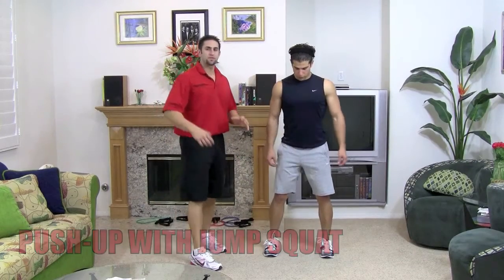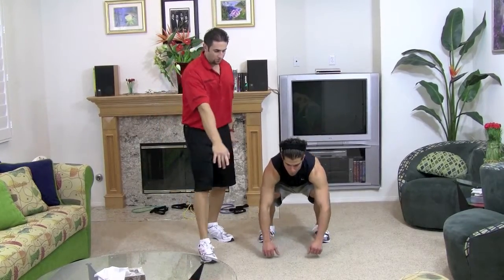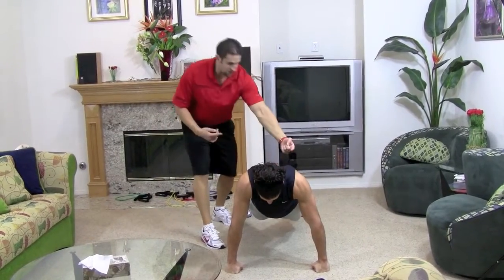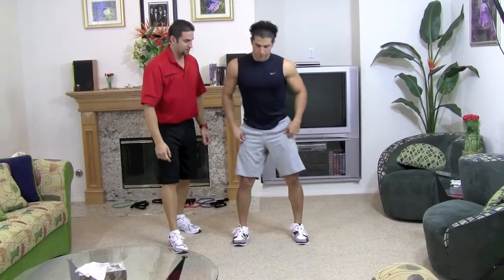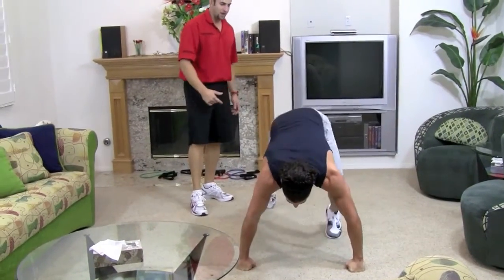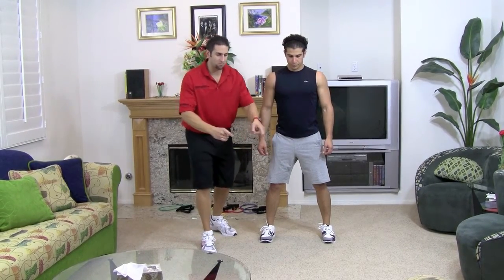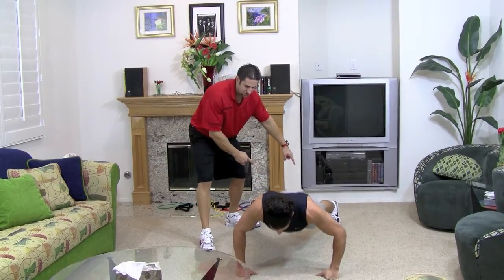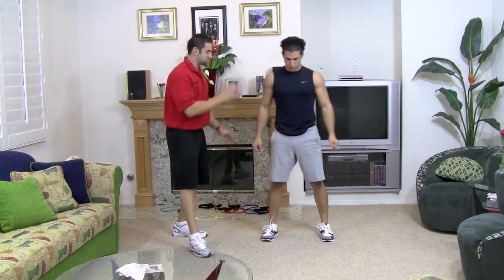PUSH UP WITH JUMP SQUAT by Trainer Johnny